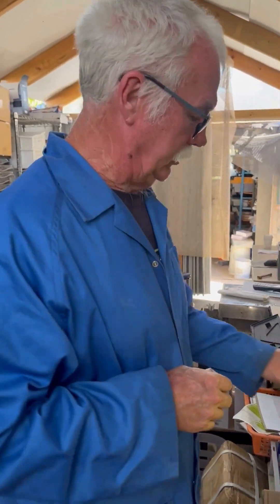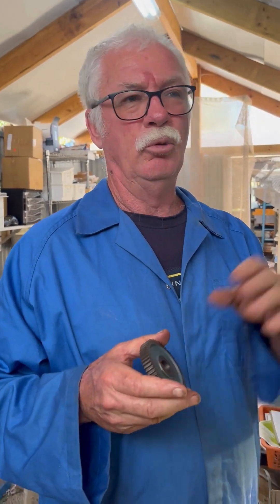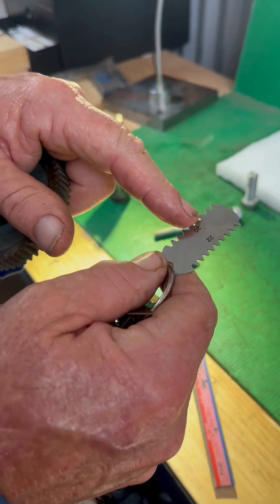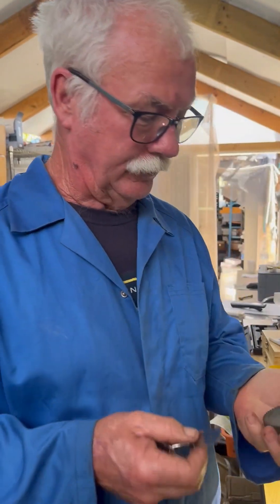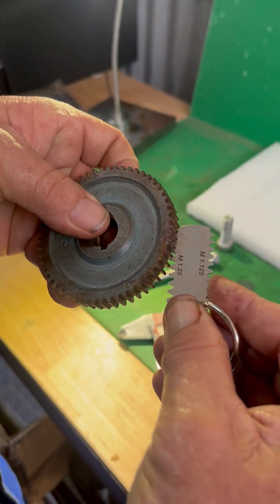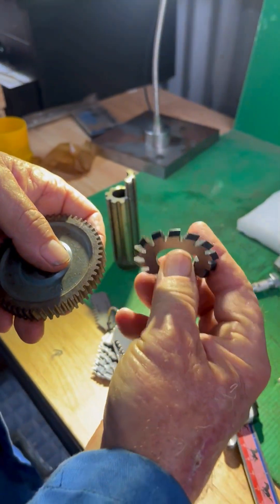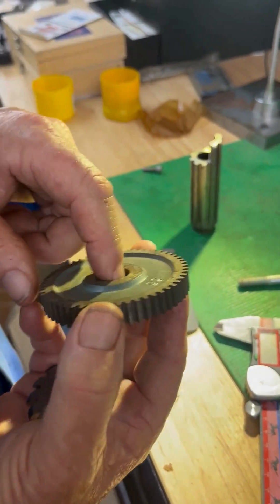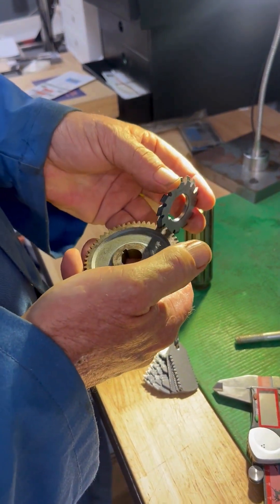D.P Gear tooth gauge set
This is an educational video produced by LPR Toolmakers

14 leaves, 22 sizes - 6 to 80 DP
20 DEGREE PRESSURE ANGLE

 Extremely hard to source set of D.P Gear gauges range from 6 to 80 D.P Imperial gear range they include the following profiles

INVOLUTE GEAR TOOTH GAGE, 14 leafs

Features:

With this Involute Gear Tooth Gage, it is easy to determine the diametrical pitch of involute gears from 6—80 and 2—5 in inch.
Pressure angle = 20º.
This gauge is made of hardened & tempered stainless steel material 0.020” thickness. This is a very handy tool used to measure the Gear Diametrical Pitch for 20° pressure angle (Tooth profile - Involute type) This gauge has 14 Blades duly fine edge profiled, Numbered pitch sizes are mentioned on each blade. it is very useful gauge for all gear manufacturers for inspection purpose. it is packed in a plastic box with gear data sheet (DP, CP, Tooth Thickness Data) provided for instant reference.

Range: 6 to 80 DP. (22 Pitches)